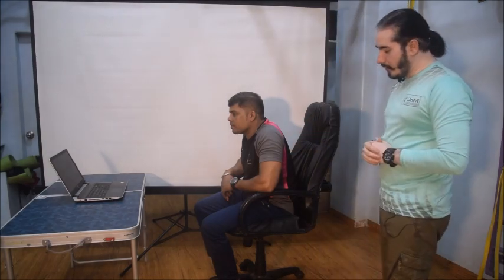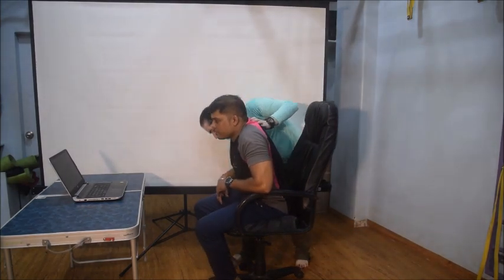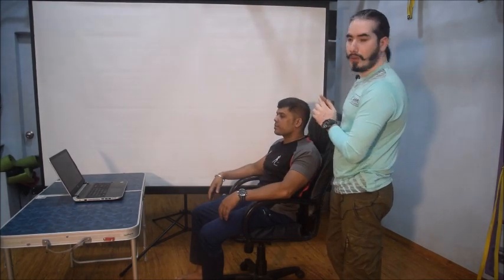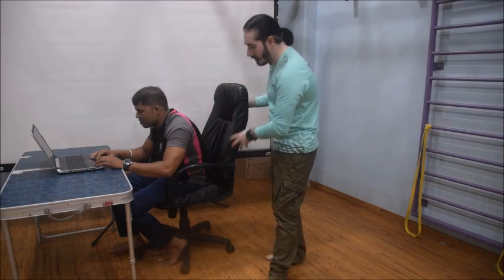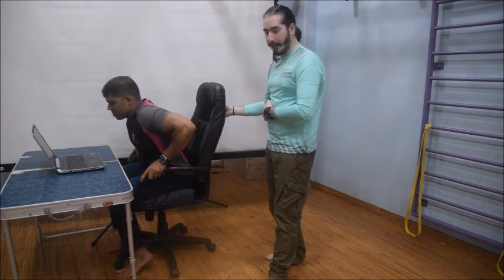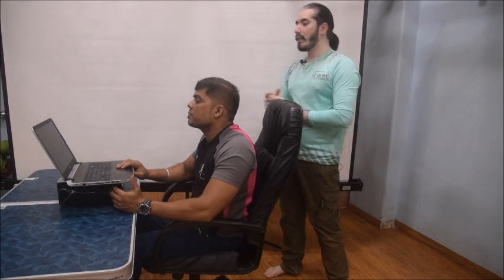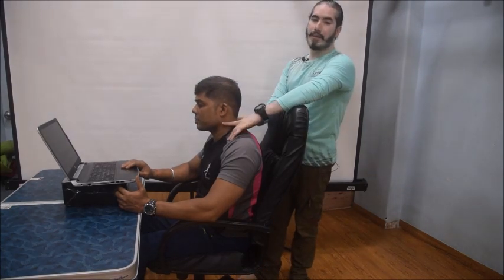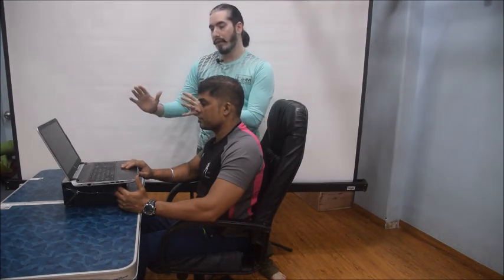What are the Ideal Sitting setting for an Office Chair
In this video we'll be talking about a few points to focus on while sitting on your office chair for long working hours.